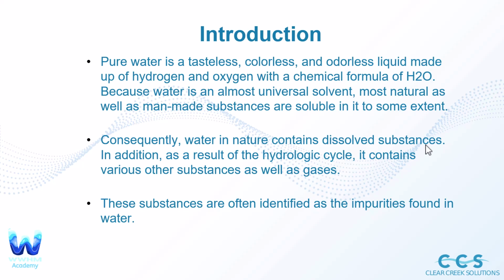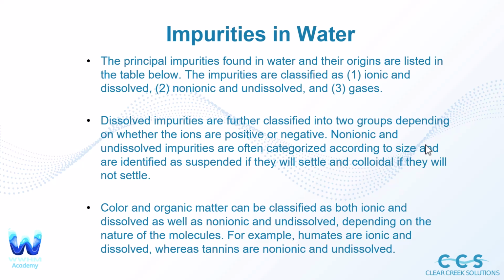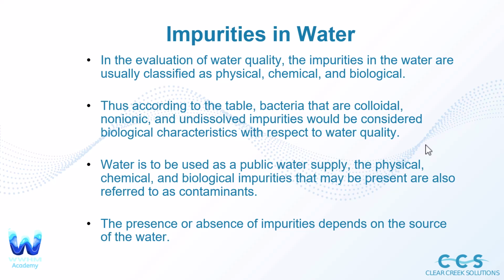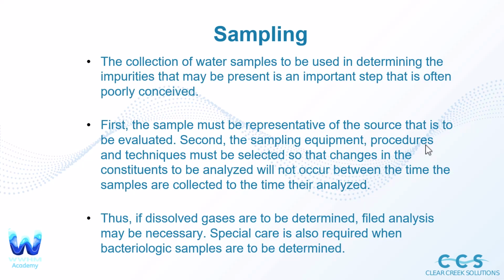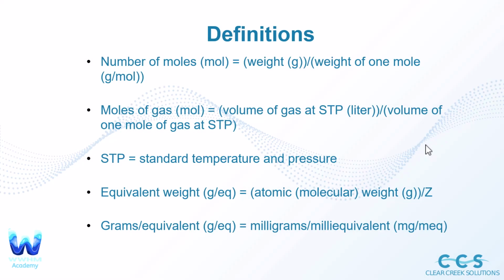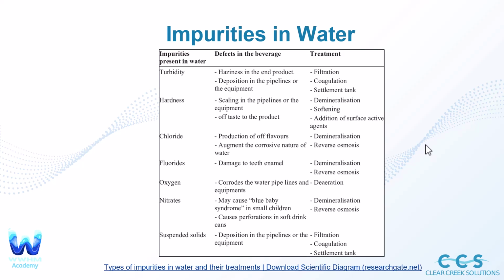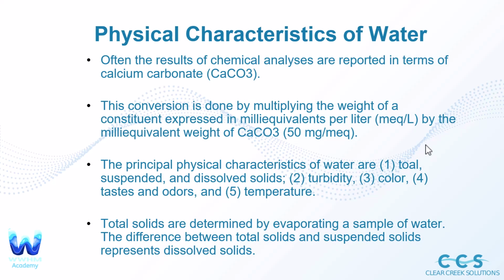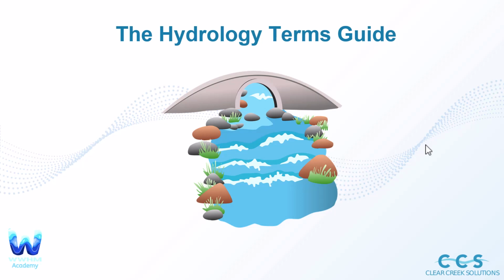WATER QUALITY AND CHARACTERISTICS| Hydrology Education Episode 27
►►Download the HYDROLOGY TERMS CHEAT SHEET